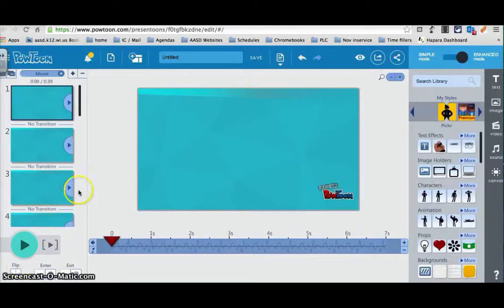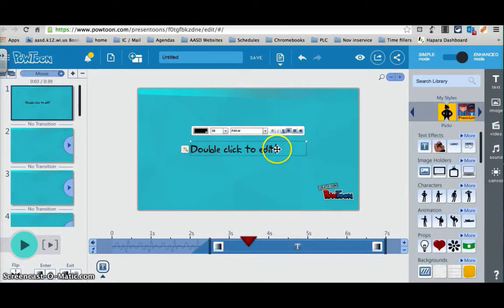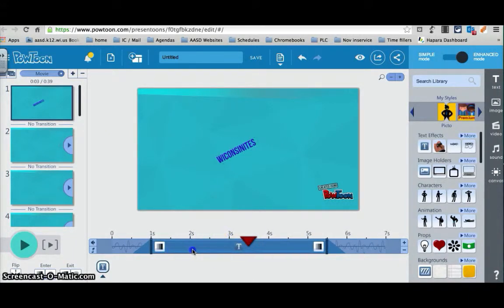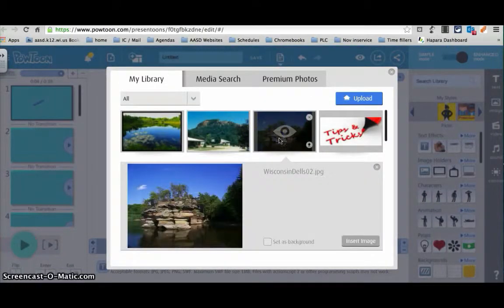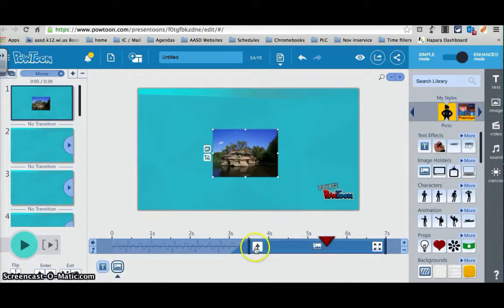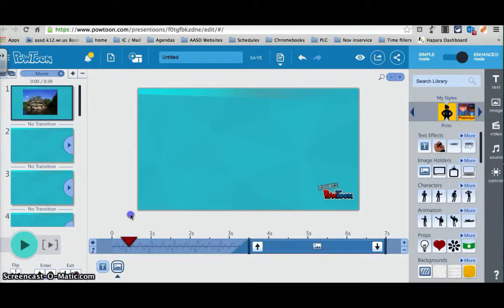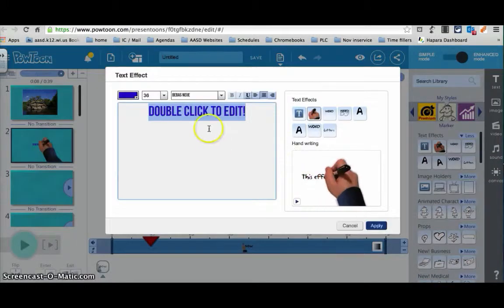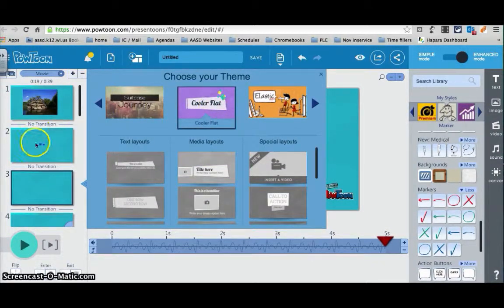Animations, images, etc in Powtoon